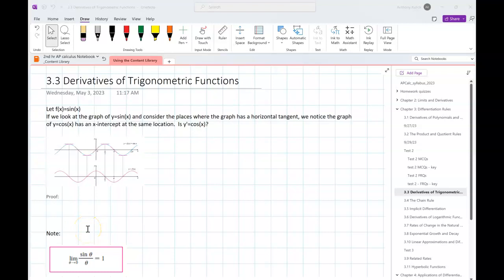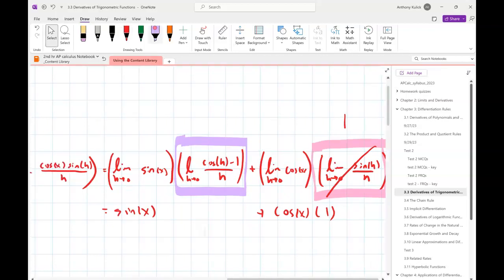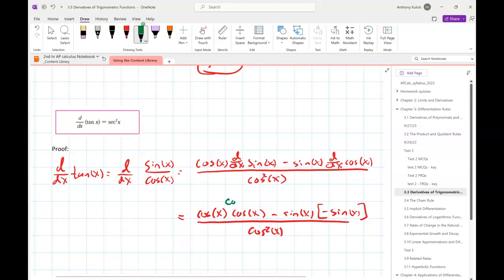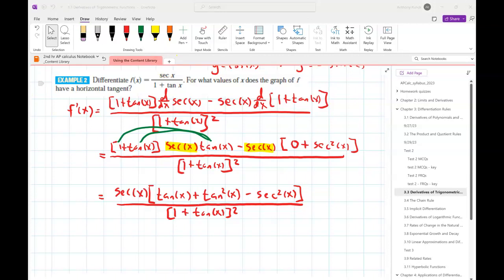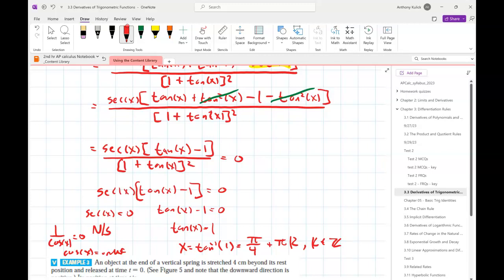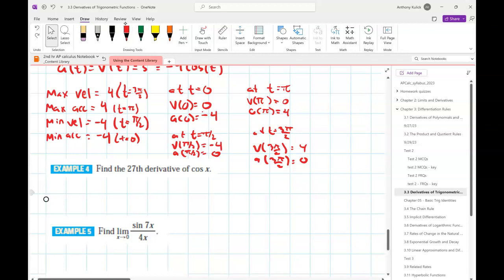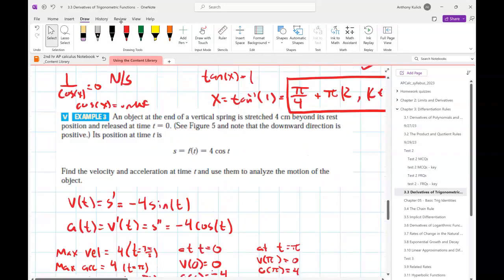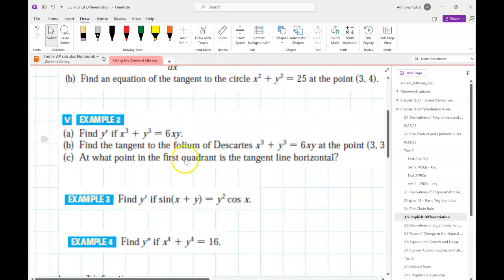10/9/23 AP calc - 2nd hour